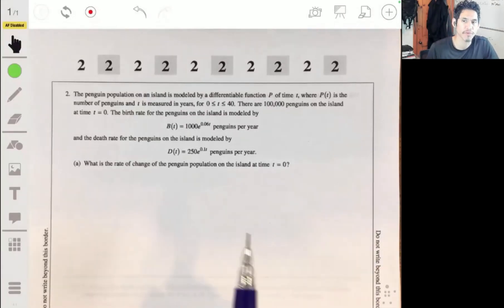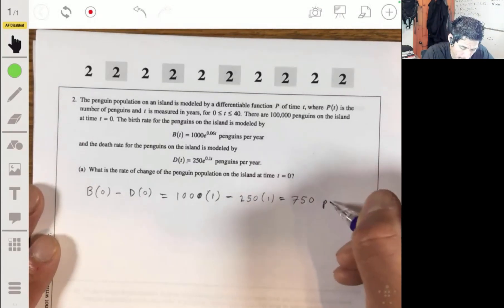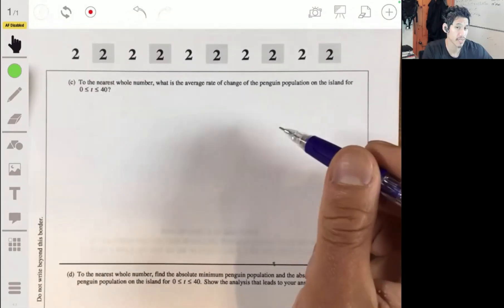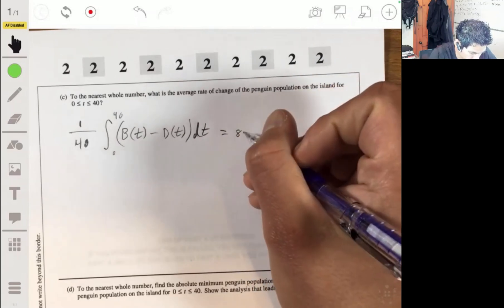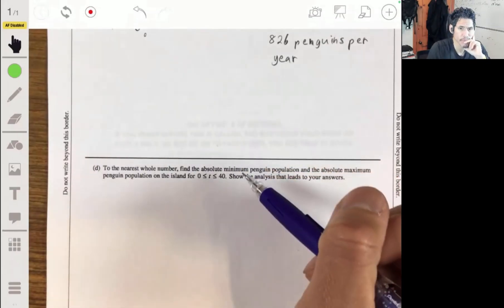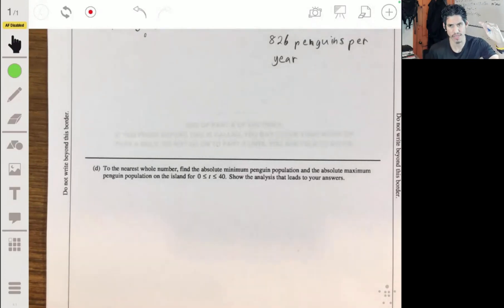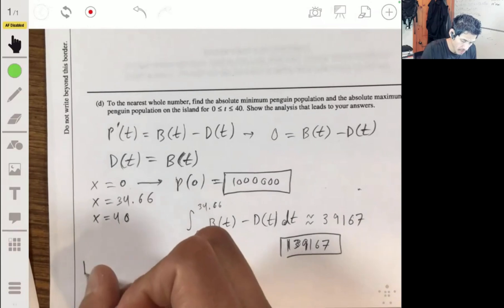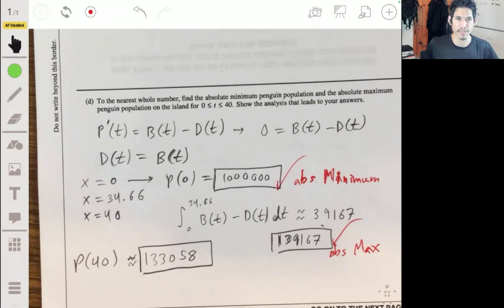2013 AP Calculus AB Free Response Question 2